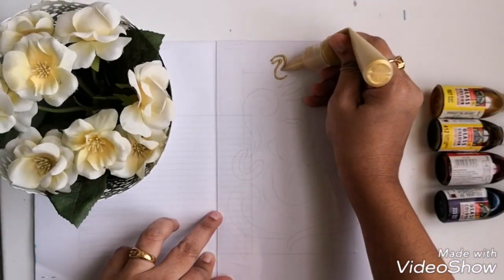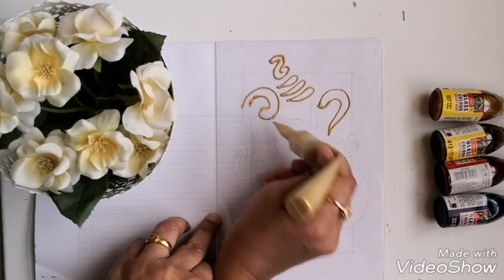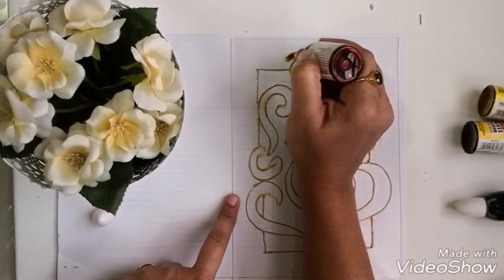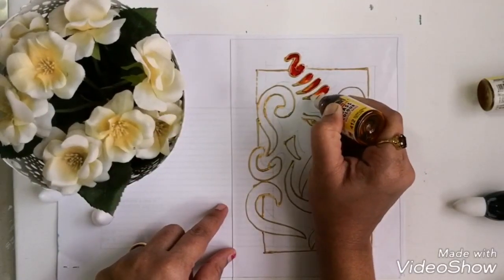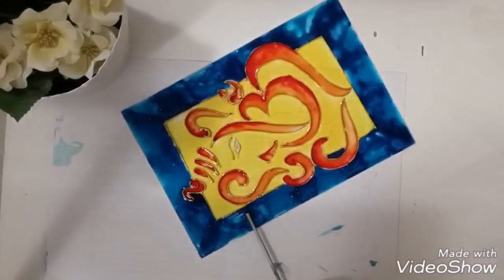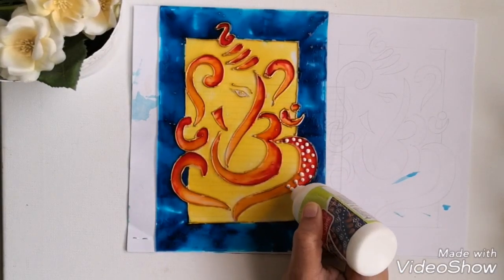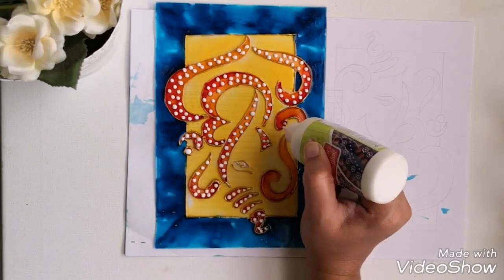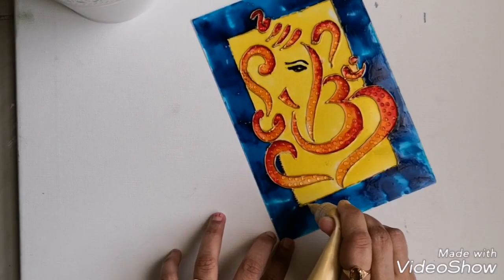Easy and unique glass painting technique to create texture on a Ganesha painting | Glass art DIY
Learn a new technique to create a unique texture on your glass paintings
Materials used:
Acrylic sheet/plexiglass
Glass liner- Golden, black
Camel solvent based colors- red, sunflower orange, bright yellow, king blue, horizon blue
Fabric glue
Tooth pick/Ice cream stick